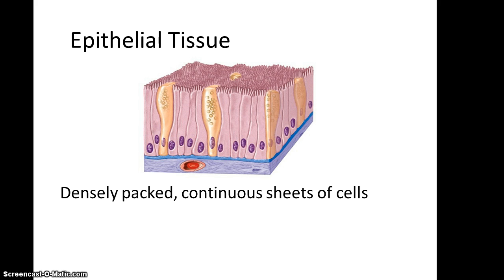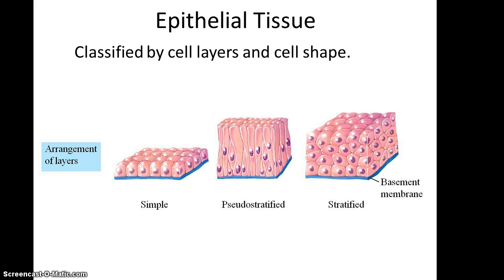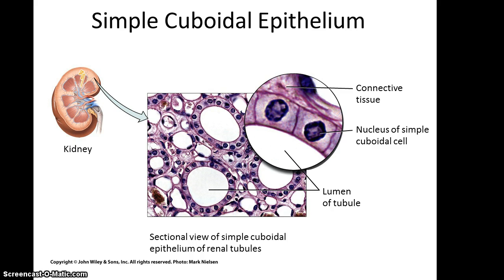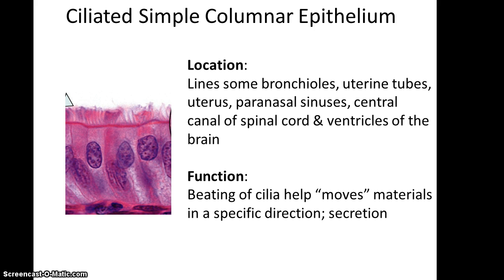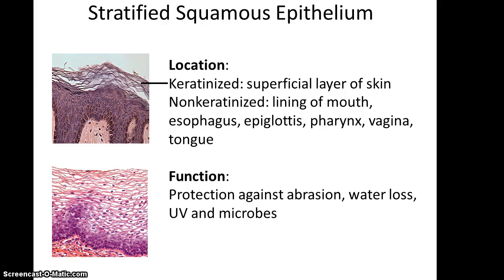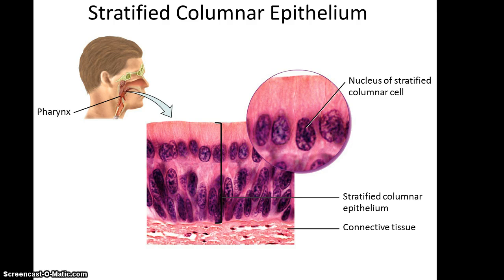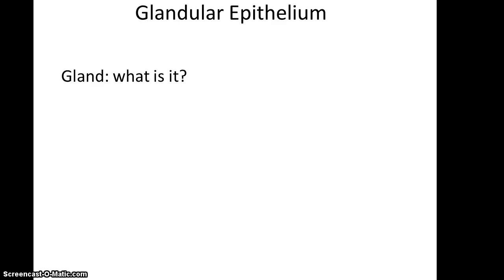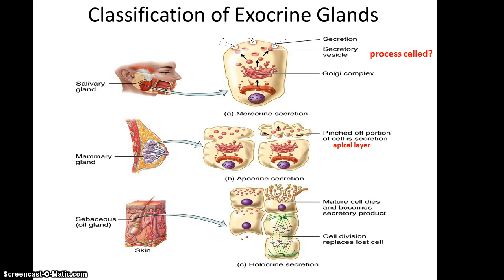Anatomy 32 Lecture, Chapter 3 part 2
This is the second of three videos covering Mr. Majewski's lecture on Chapter 3 for the Human Anatomy class at El Camino College.